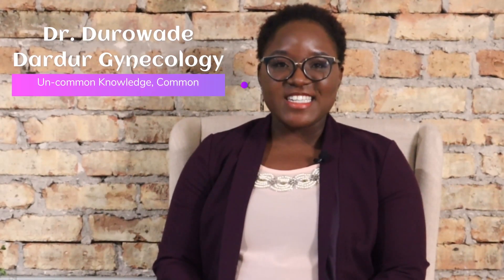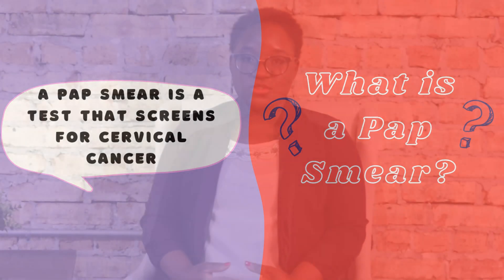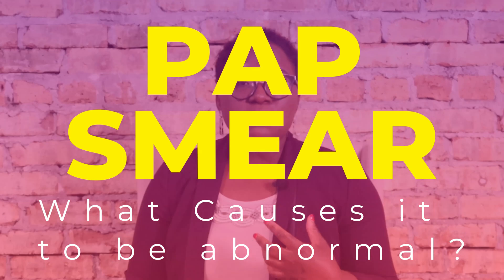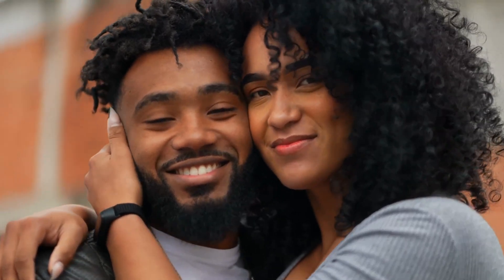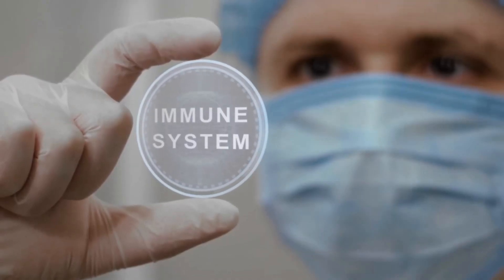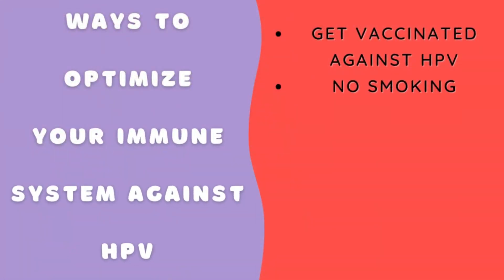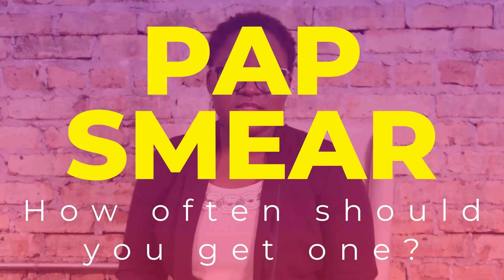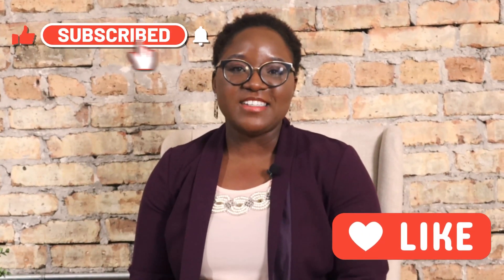THE PAP SMEAR | EXPLAINED | HOW, WHY AND WHEN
Hi, I'm Dr. Durowade of Dardur Medical Group and I'm here to make Un-Common Knowledge, Common.

January is cervicalcancerawareness Month and I wanted to take some time and give you more information about the PAP SMEAR!

If you're looking for a gynecologist who can answer all of your questions, then you've come to the right video!

Always remember to go to your gynecologist with any concerns!